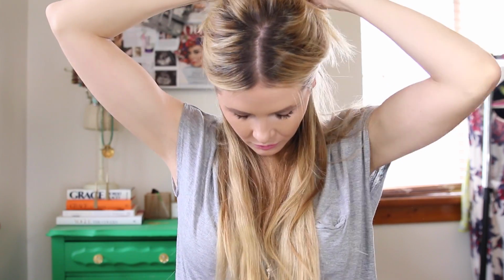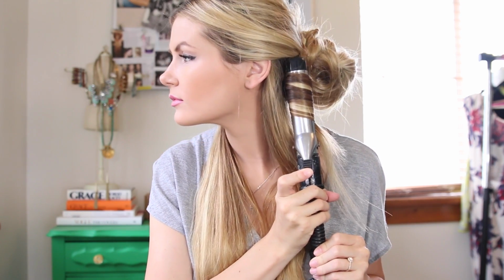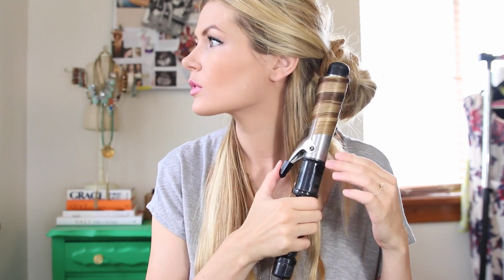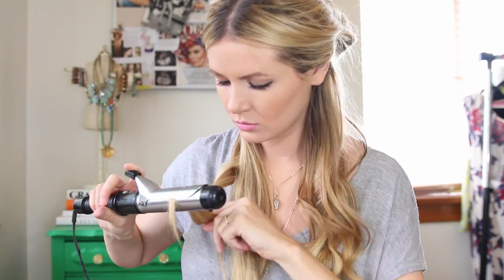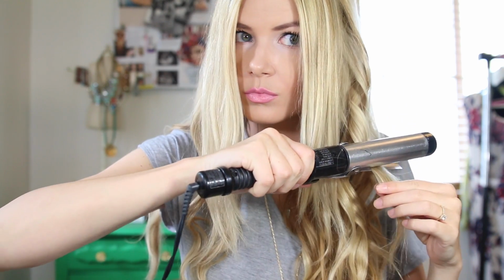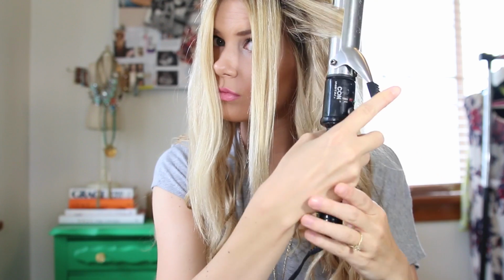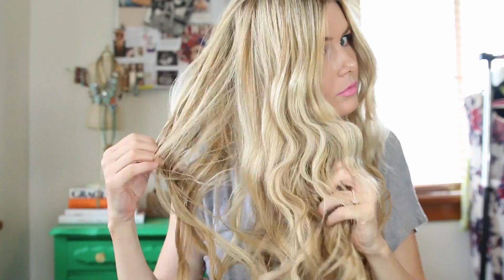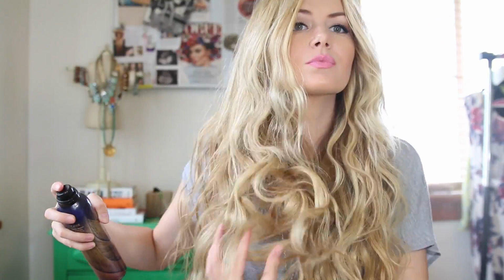TUTORIAL | Beachy Wave Tutorial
Back doing tutorials after taking a little break since having my baby boy! He is seven weeks old today :) Hope you guys like the new video and I will be posting more regularly again so if you haven't already then be sure to subscribe xoxo

Make sure to tag me in your instagrams so I can see you recreate the look!! (IG: @amberfillerup)